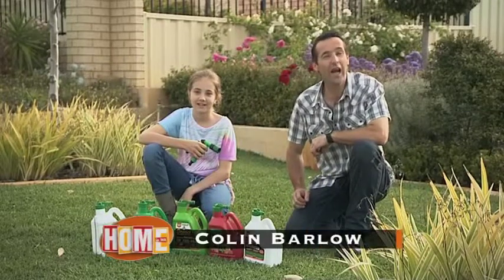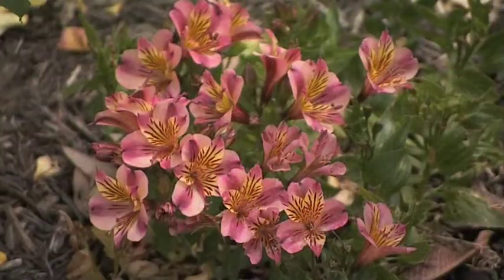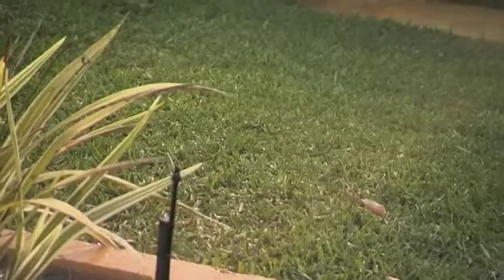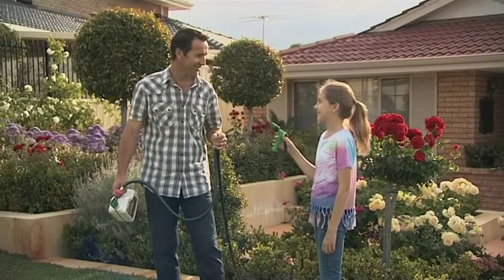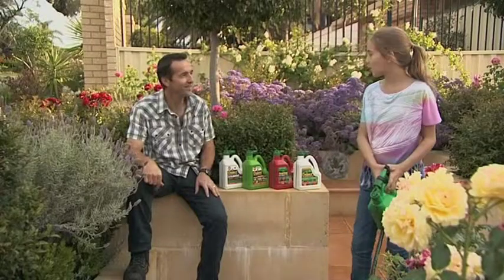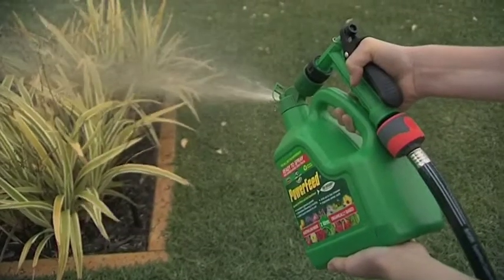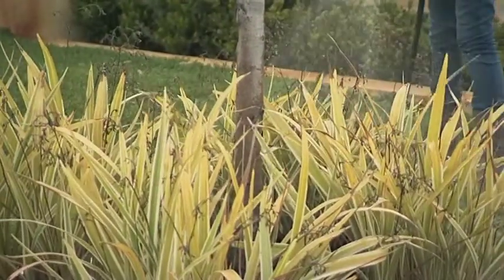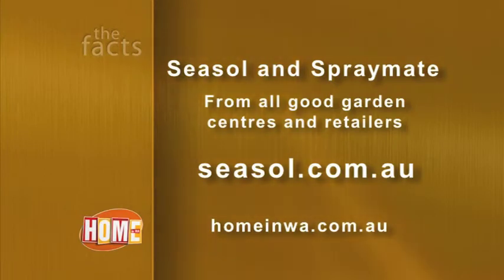Seasol - Home in WA 452